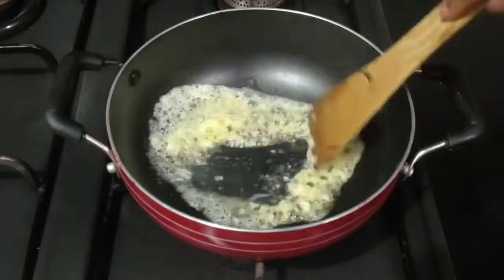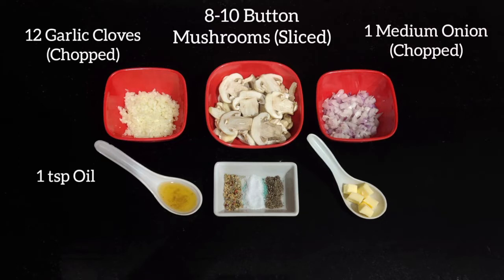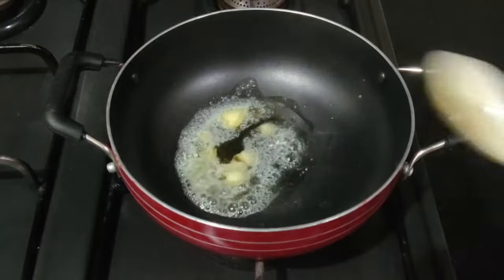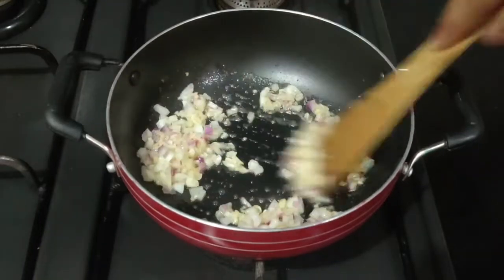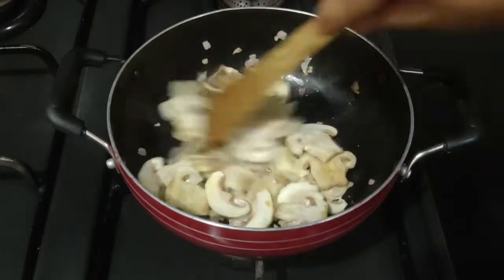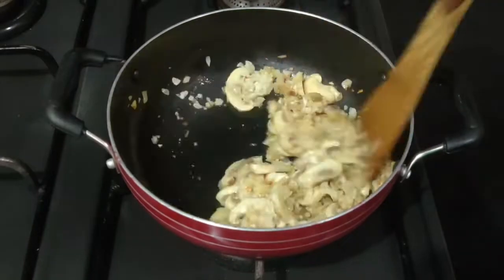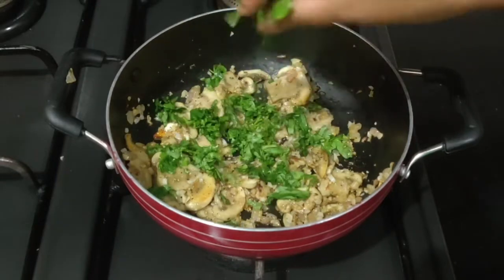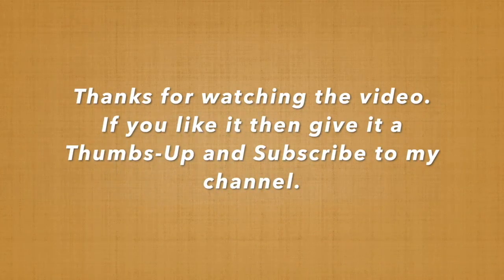Butter Garlic Mushrooms Restaurant Style | Mushroom Recipes | New Year Dishes Recipes|Starter Recipe